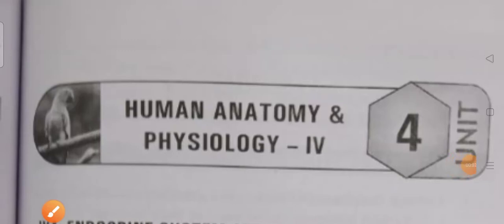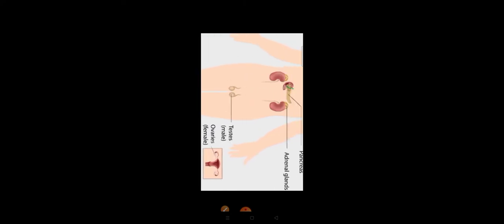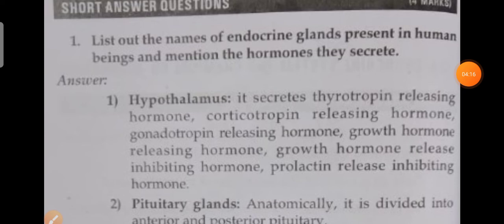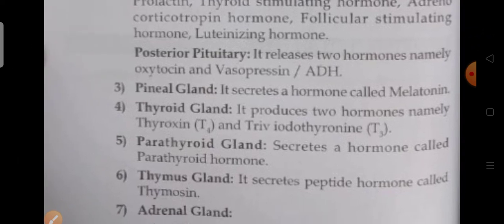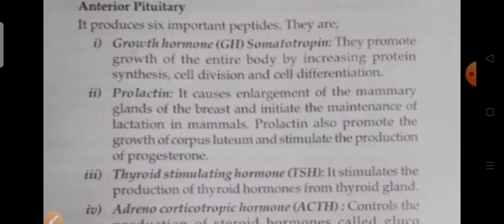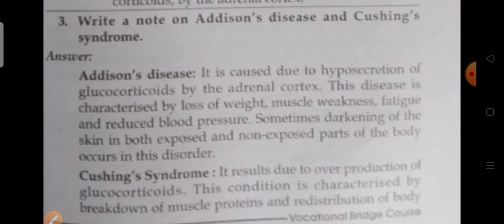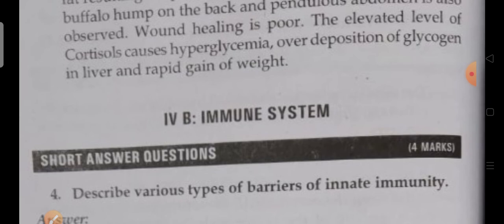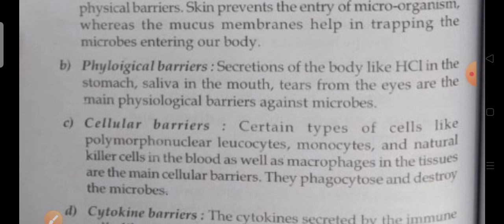@VijithaRajakumar@ Important questions with Answers in Zoology,unit-4 for bridge course 2nd yrs